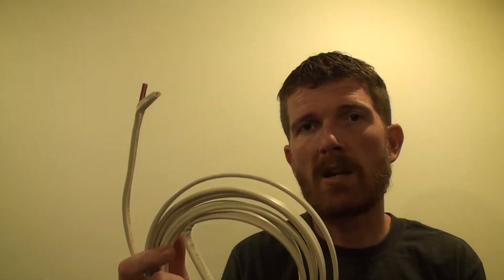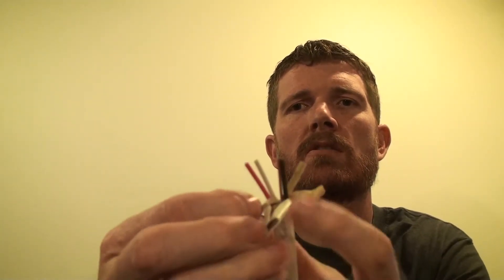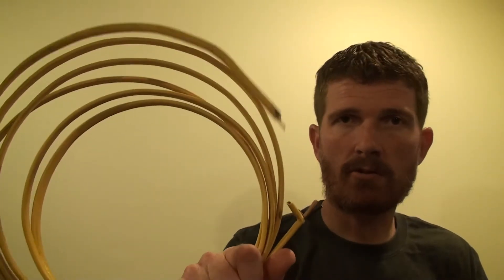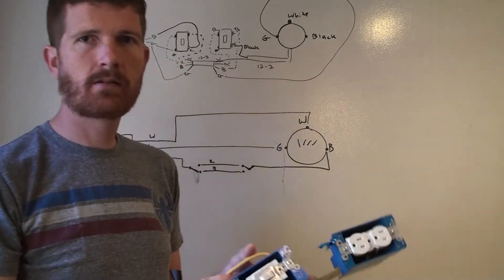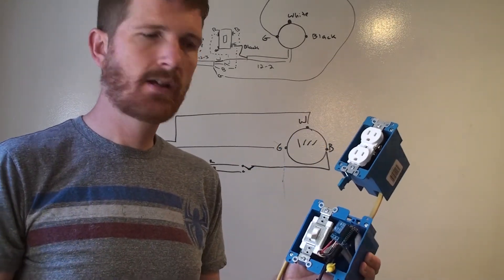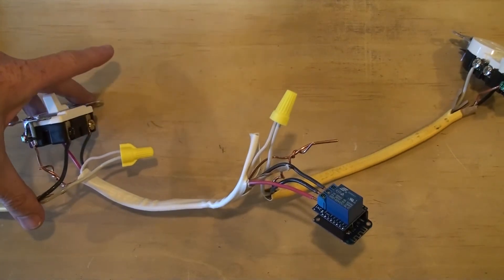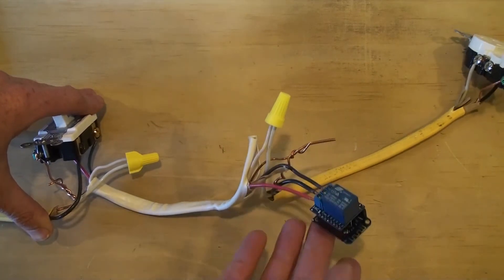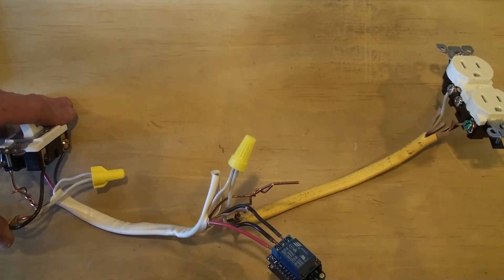Maker project - Relay as 3-way Switch for use with Raspberry Pi, Wemos or Alexa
This video walks through how you would wire up a relay with a 3 way switch for controlling devices around your house.

This allows you to switch a light or other load on/off with a wall switch and also a home automation control circuit like a Raspberry Pi, a Wemos D1 mini or Alexa.

You can look at some of my other videos for controlling a relay using a raspberry pi, wemos or alexa in home automation.

This is a link to the source code for the iOS app I'm using in this video, you can build this project on a Mac using Xcode to a simulator or to your own iOS device:

8 channel relay
4 channel relay
1 channel relay